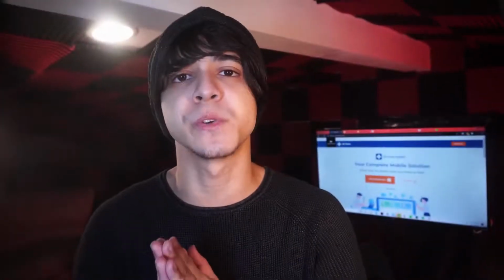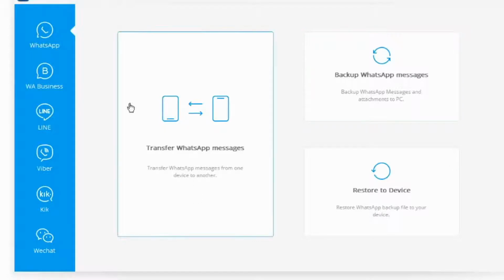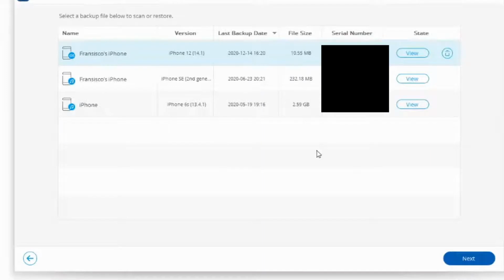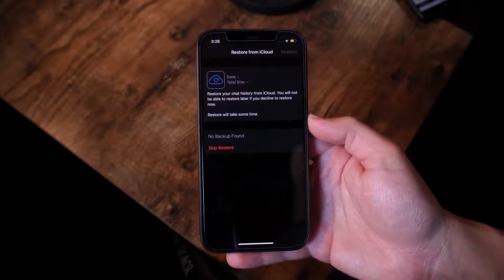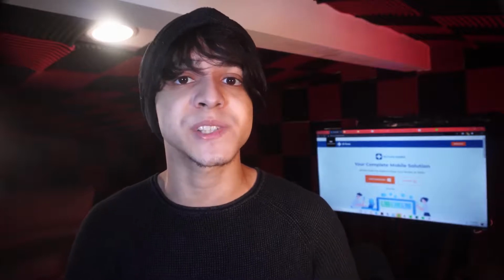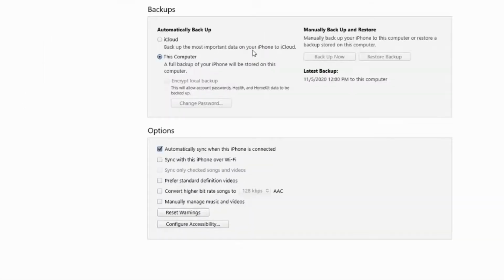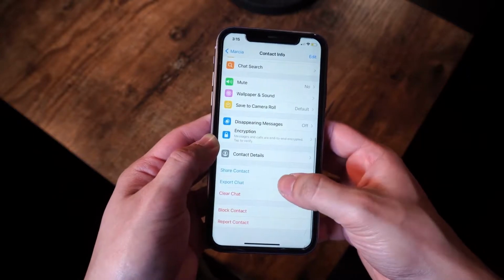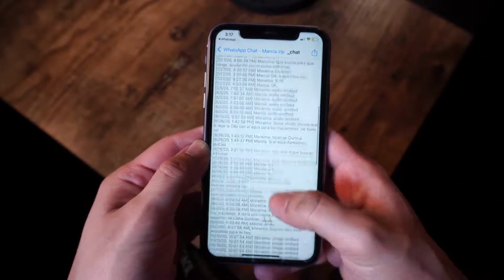How to backup WhatsApp messages on iPhone 2021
الطريقة 1: Wondershare Dr.Fone
الطريقة الثانية: استخدام WhatsApp
الطريقة الثالثة: iTunes
الطريقة الرابعة: البريد الإلكتروني

الطوابع الزمنية:
00:00 مقدمة

00:26 الطريقة الأولى: Wondershare Dr.Fone
الخطوة 1 قم بتشغيل Dr.Fone ، حدد WhatsApp ، قم بعمل نسخة احتياطية من رسائل WhatsApp
الخطوة 2 قم بتوصيل جهاز iPhone الخاص بك بالكمبيوتر ، وحدد الملفات التي تريد نسخها احتياطيًا
الخطوة 3 ثم سيتم نسخ رسائل WhatsApp الخاصة بك احتياطيًا

01:22 الطريقة الثانية: استخدام WhatsApp

02:56 الطريقة الثالثة: iTunes

03:38 الطريقة الرابعة: البريد الإلكتروني